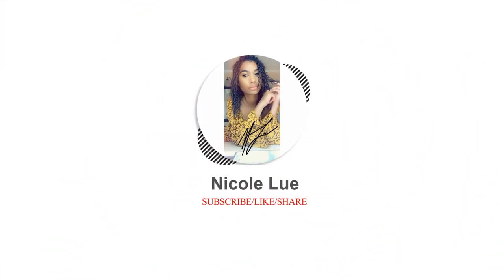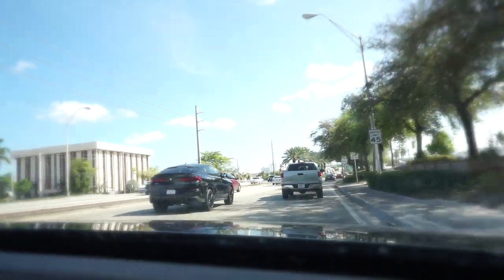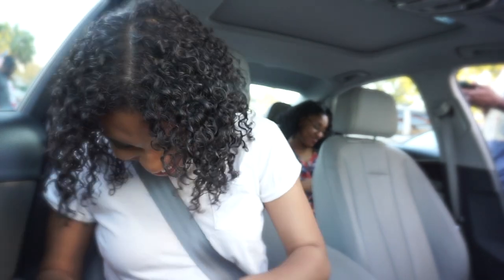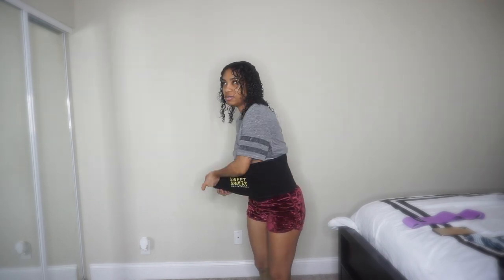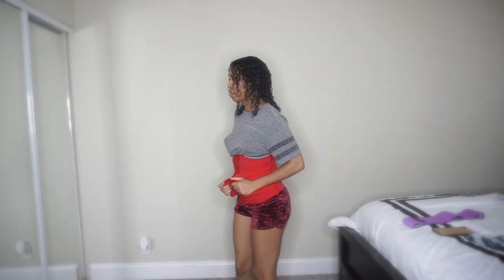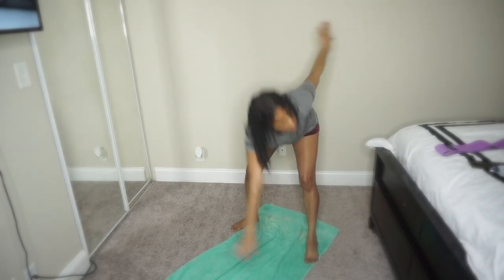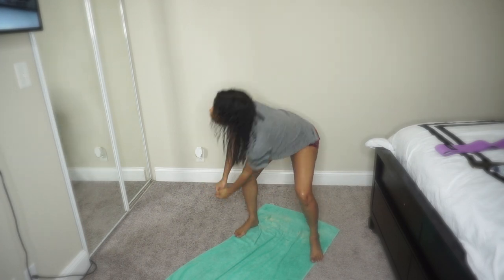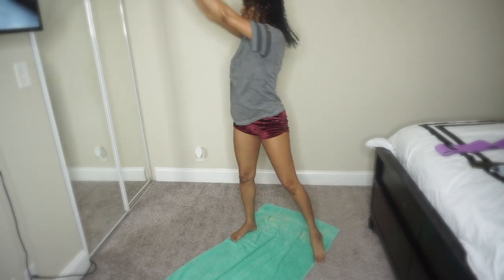Quarantine with friends and Chloetingchallenge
Don’t forget to repost on all of your social media’s.

You now have a claim to a stock like Apple, Ford, or Facebook. In order to keep this claim to your stock, sign up and join Robinhood using my

Need help saving? Click this link sign up and add any amount in your new account and Digit will add $5 dollars also.

Join me on Poshmark, my favorite app to buy & sell fashion.